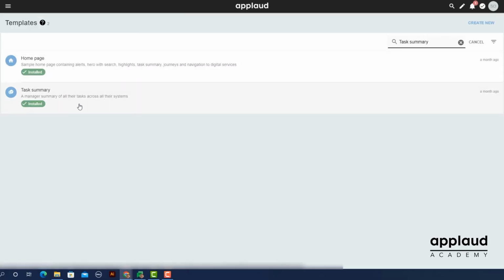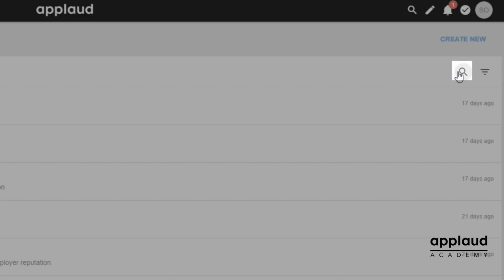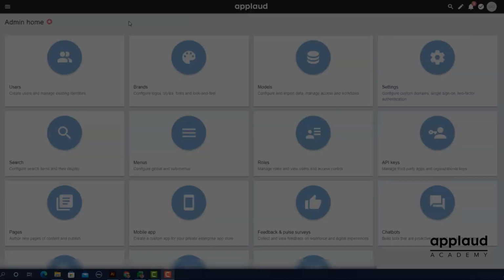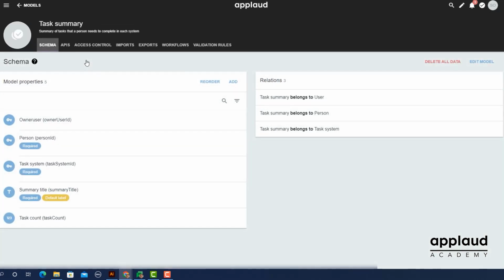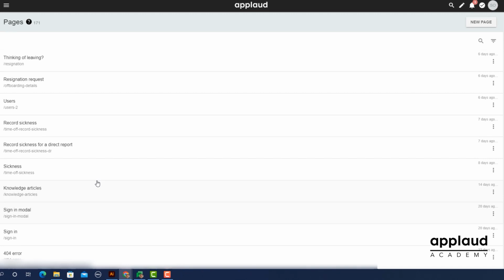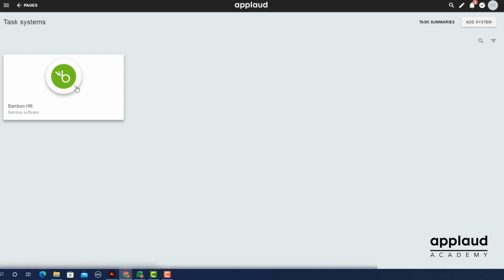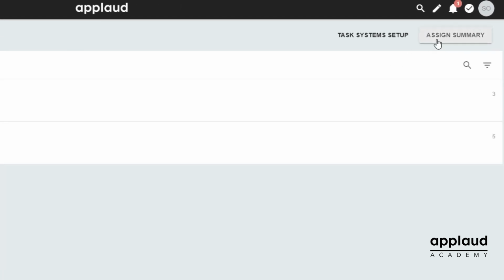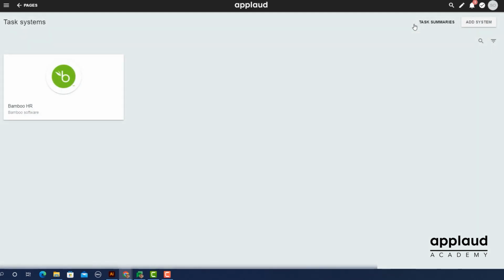Task summary template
Watch as we take you through all the content available in the task summary template!

This template adds functionality for task systems with summaries for the assigned employee.